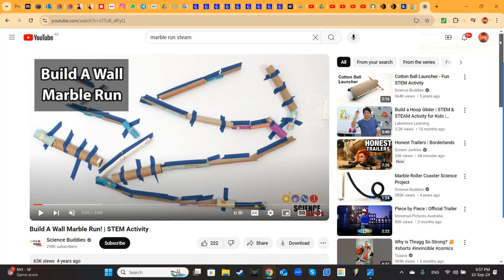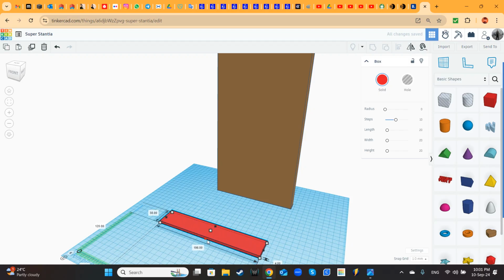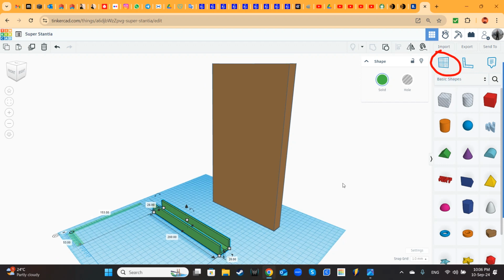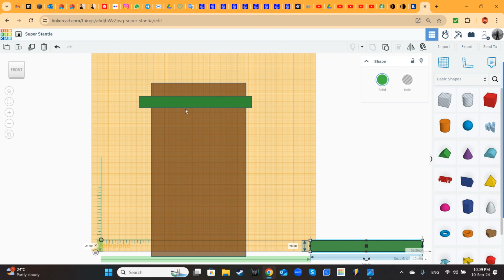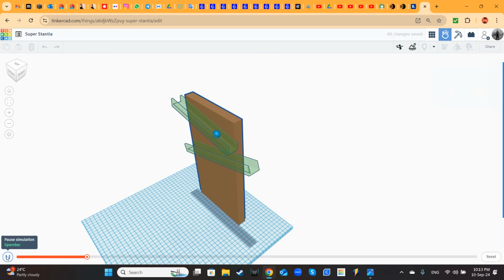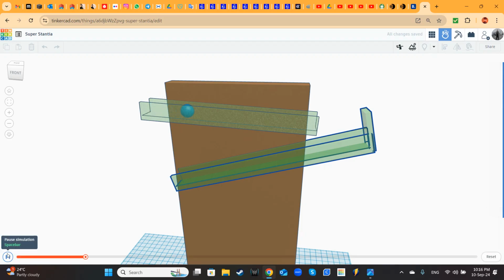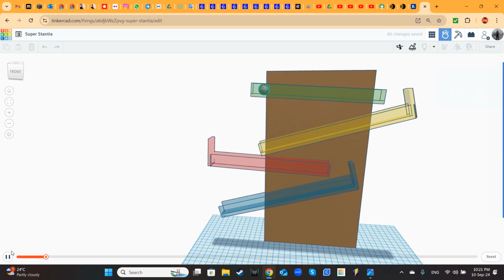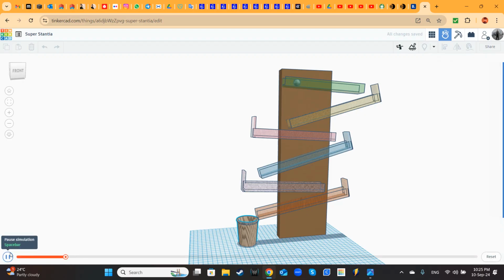Intro to Tinkercad Sim Lab -Lesson 1: Marble Run Tutorial